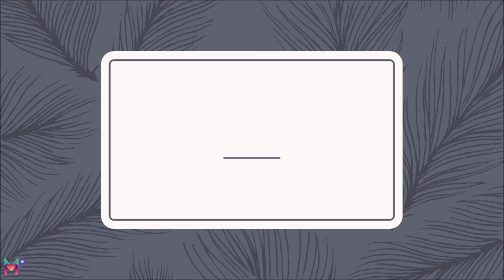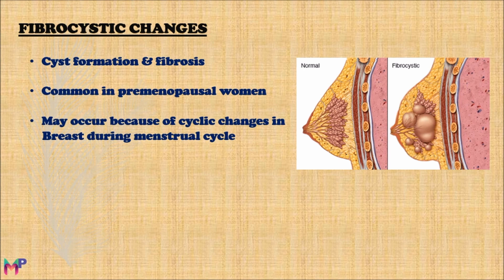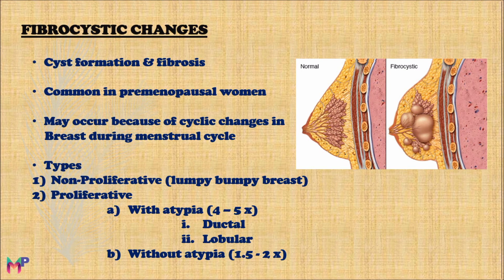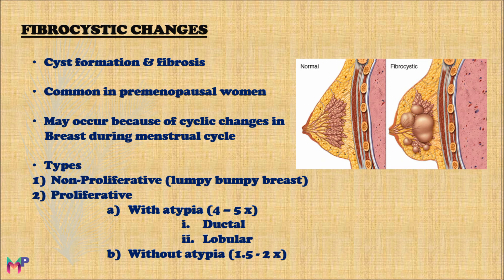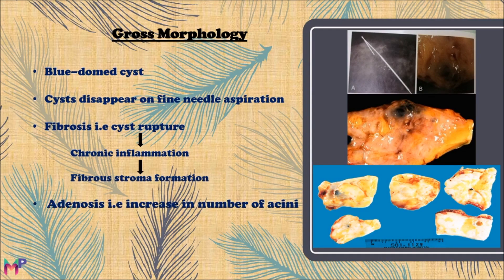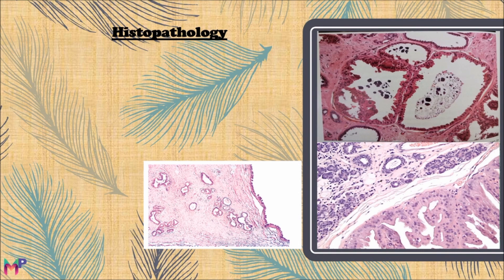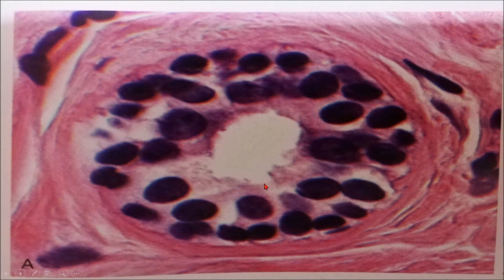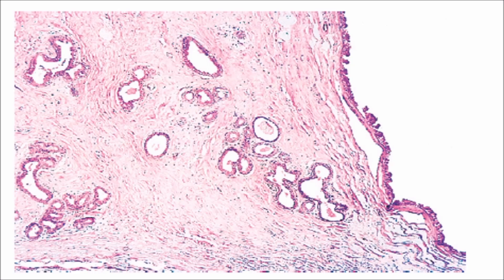FIBROCYSTIC CHANGES IN BREAST (NON PROLIFERATIVE TYPE OF BENIGN EPITHELIAL LESIONS)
Doctor Pathology MorphoPath Breast Detailed Gross morphology and histopathology of Fibrocystic changes (NON PROLIFERATIVE TYPE of benign epithelial lesion) from the section of Breast.